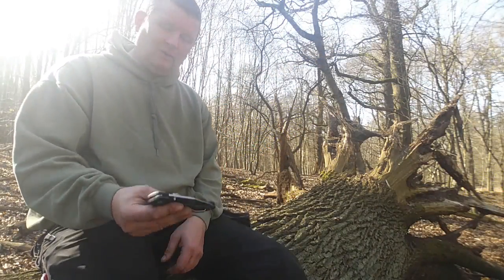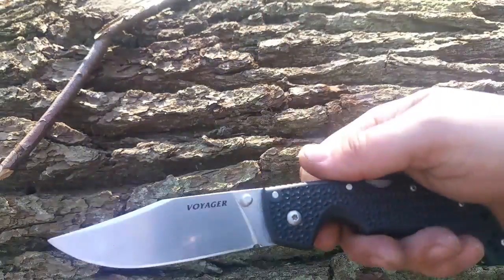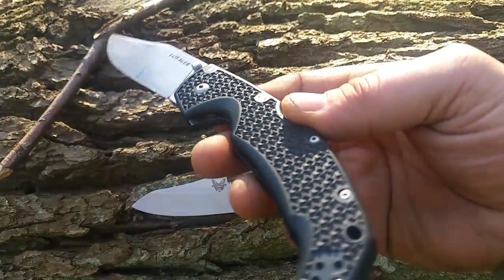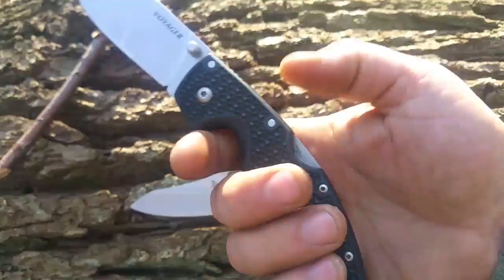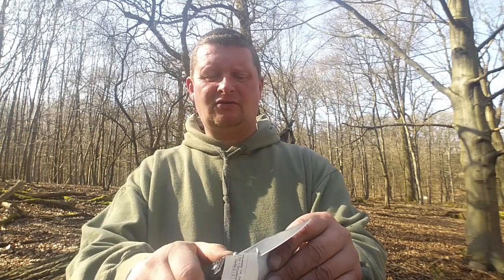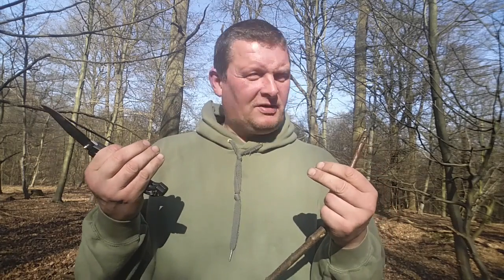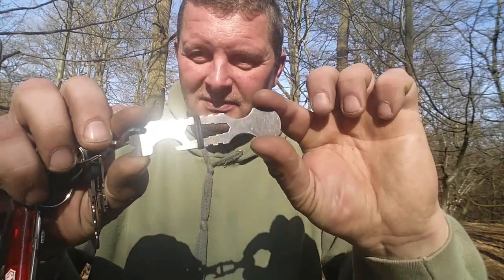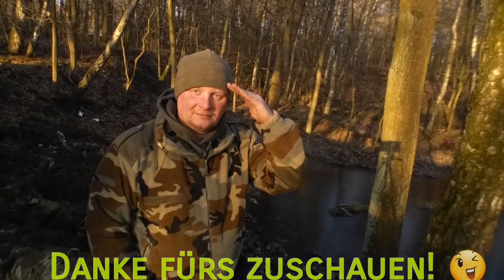✔COLD STEEL VOYAGER LARGE Knife Review (German) // Prepper Blade? ;)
BITTE NICHT VERGESSEN: Ich brauche daumen RUNTER! ;)

Hier gehts zu meiner Gruppe auf Facebook
"Bushcraft+Messerfreunde":